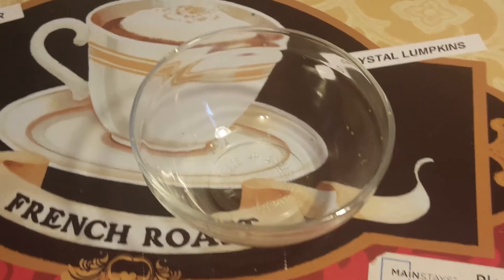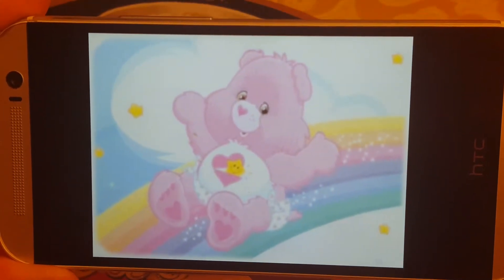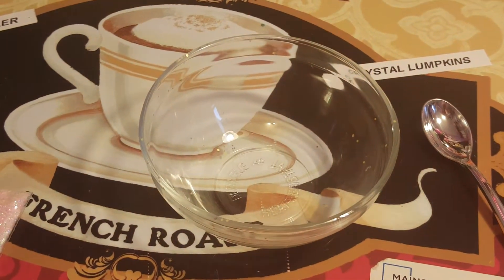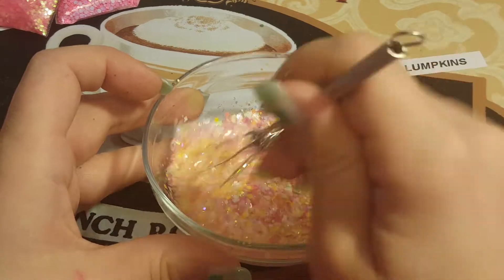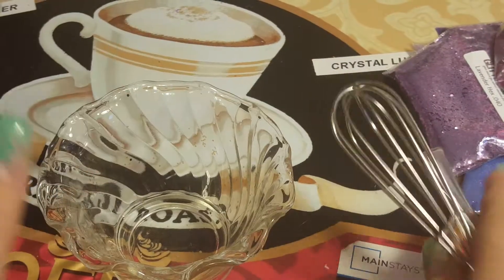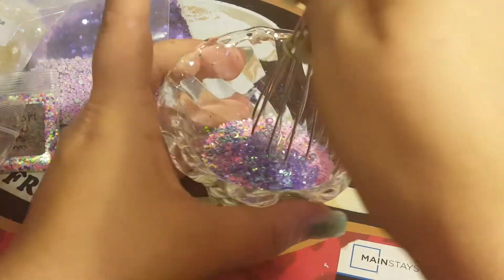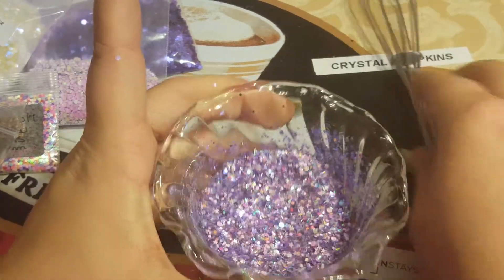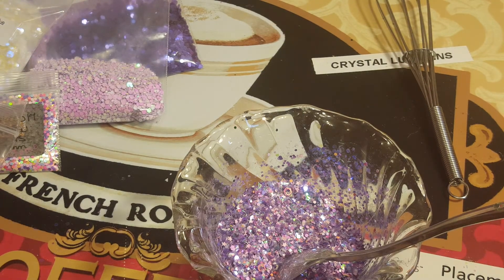Carebare swap for lexis wonderland